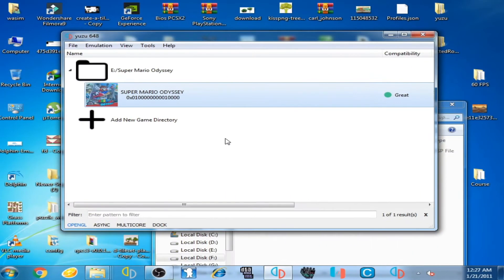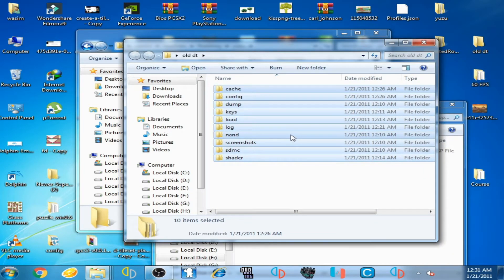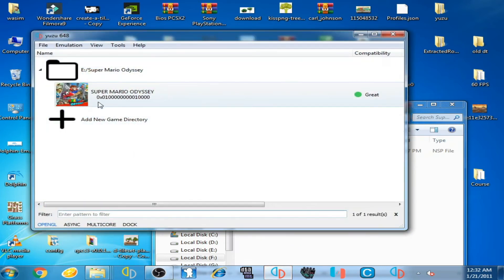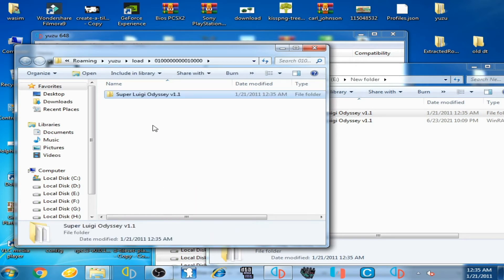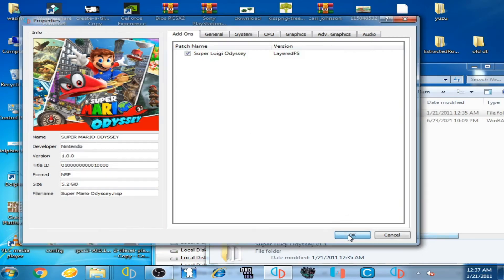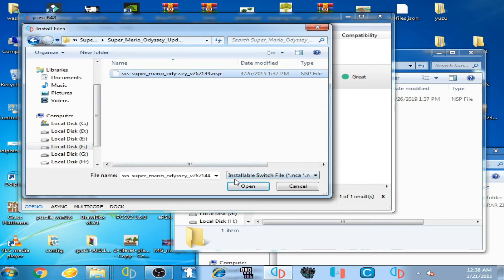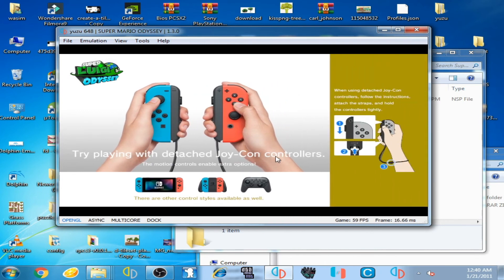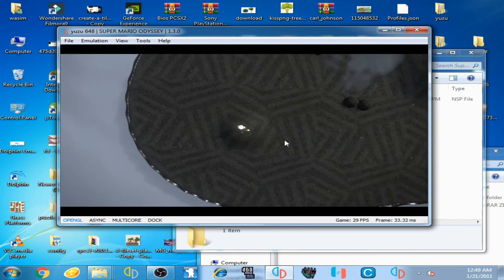How to Use Super luigi odyssey mod and Crash Fix on Yuzu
Hi,
this tutorial will show you how can you use and Fix Crashing problem of Super luigi odyssey mod on Yuzu Emulator.